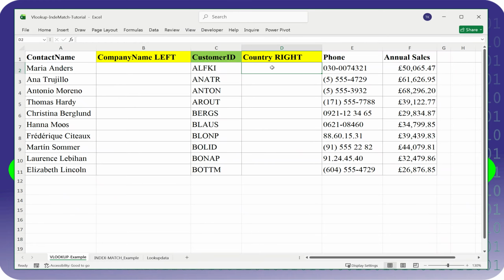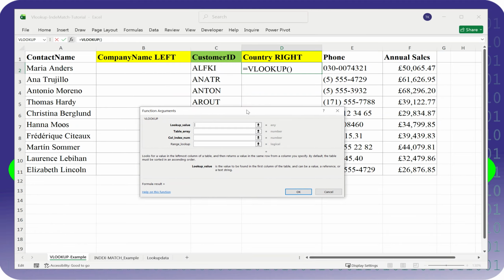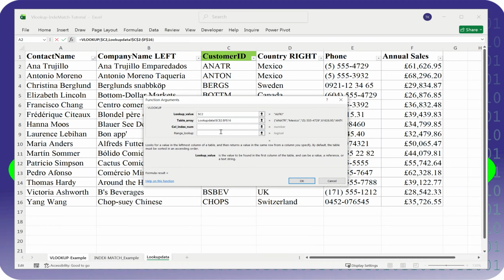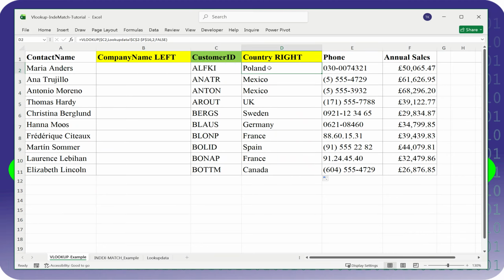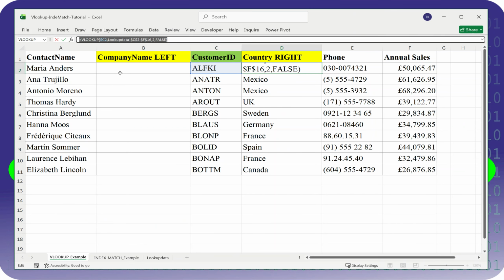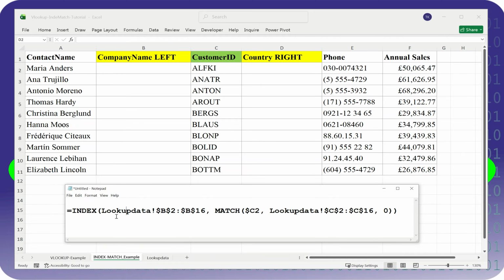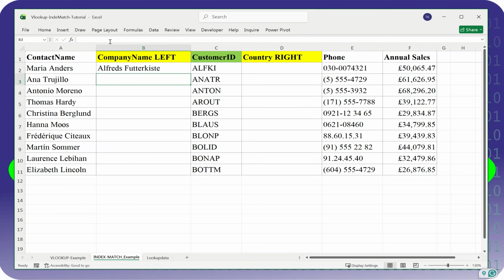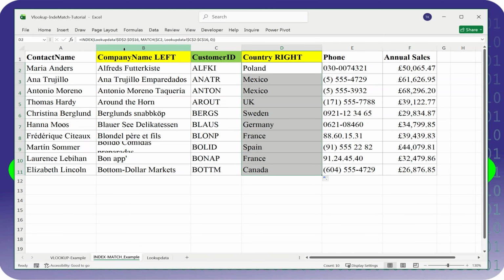VLOOKUP vs INDEX-MATCH: Which One Should You Use?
VLOOKUP vs INDEX-MATCH: Which One Should You REALLY Use in Excel?
Still using VLOOKUP? 🚨 You might be missing out.
In this video, I reveal the biggest differences between VLOOKUP and INDEX-MATCH, including why many Excel experts have stopped using VLOOKUP, and when it still makes sense to use it.
🔥 In this video, you’ll discover:
✅ The hidden limitations of VLOOKUP
✅ Why INDEX-MATCH is faster and more flexible
✅ Common mistakes that break your formulas
✅ Which lookup function Excel pros actually use
✅ The best choice for your skill level
If you work with Excel, this is a must-watch before your next spreadsheet project.
👉 Watch till the end to avoid the #1 lookup mistake most users make.

Excel VBA Generic Auto File Merger: Click a Button to Merge All Excel Files in a Folder: #